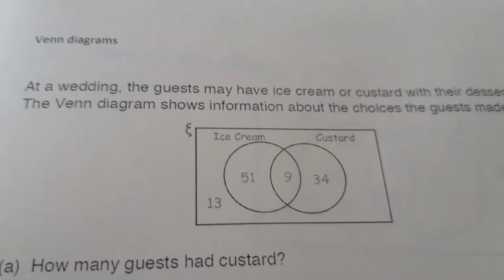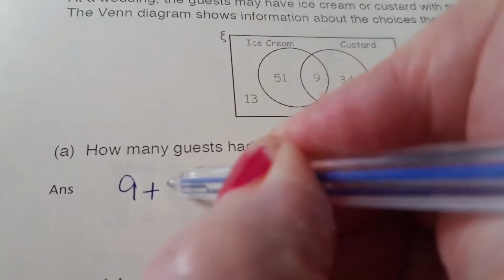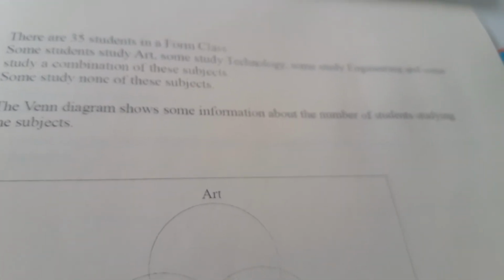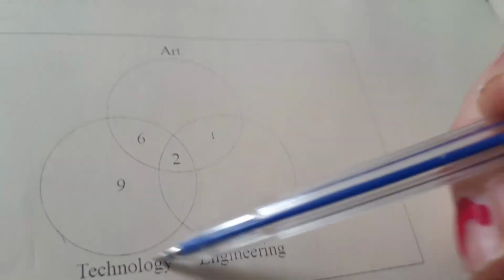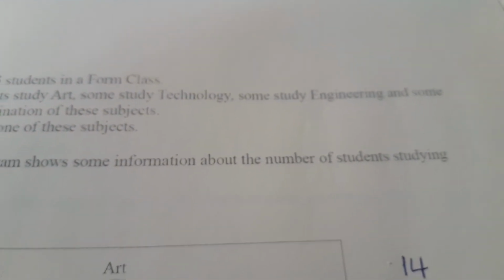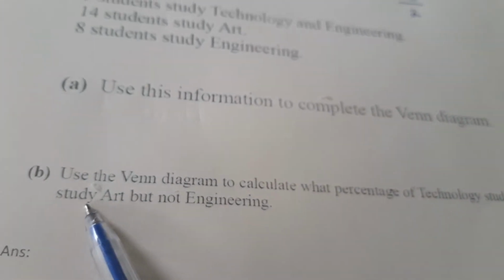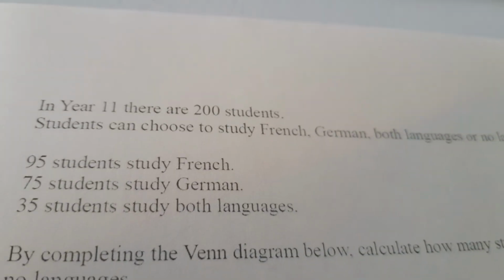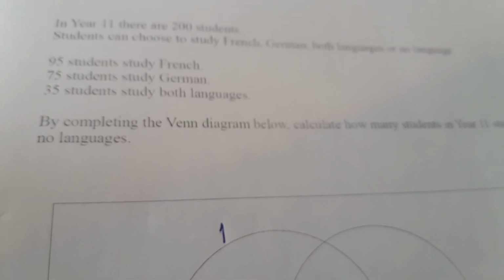Venn diagrams 19th may